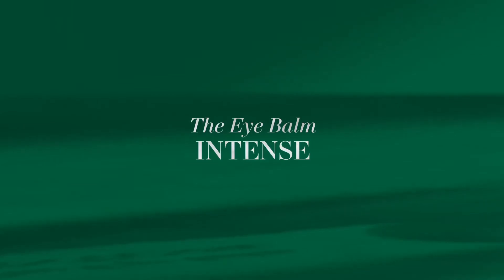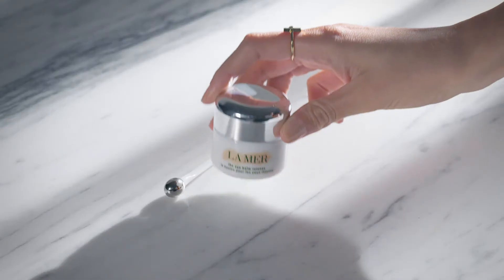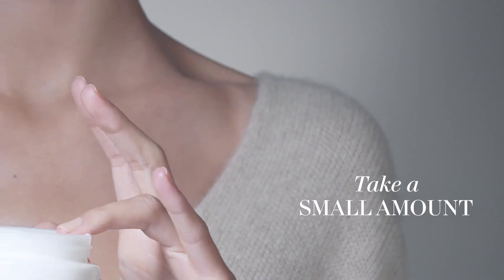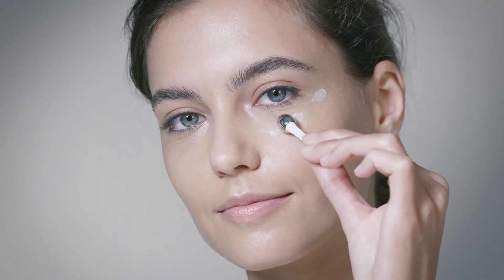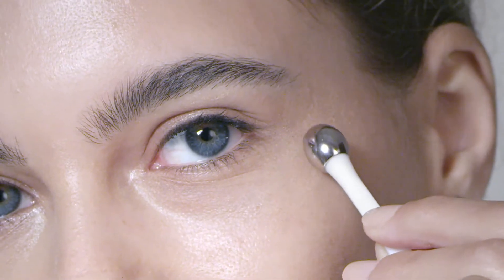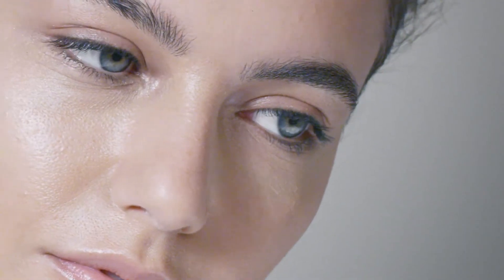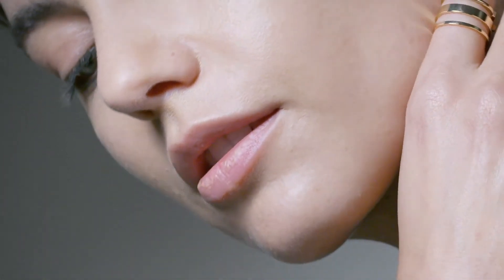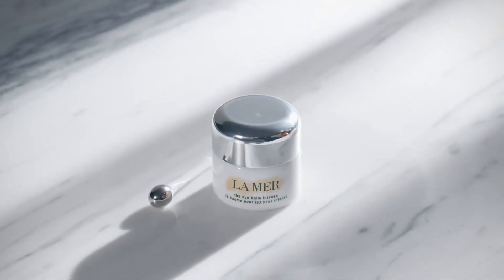Gel Dưỡng Da Vùng Mắt The Eye Balm Intense La Mer 15ml Pháp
-Gel Dưỡng Da Vùng Mắt The Eye Balm Intense La Mer là dòng sản phẩm nổi trội của La Mer được nhiều người đánh giá cao bởi hiệu quả làm giảm quầng thâm, và nếp nhăn vùng da quanh mắt rõ rệt. Với công thức chứa nhiều khoáng chất, giúp vùng da quanh mắt luôn mềm mịn và tươi sáng.
-Vùng da quanh mắt là nơi nhạy cảm, dễ tổn thương nhất của gương mặt. Những mạch máu dưới làn da mỏng ở chung quanh mắt dễ gây nên tình trạng da thâm và nếp nhăn khi thiếu dinh dưỡng và thiếu nước. Lúc ấy, những dấu hiệu lão hóa chung quanh mắt bắt đầu xuất hiện như nếp nhăn, gấp, da chùng nhão và có vẻ tối màu, kém sức sống. Tinh chất dưỡng vùng mắt, nâng cơ da Gel Dưỡng Da Vùng Mắt The Eye Balm Intense La Mer với những thành phẩn dưỡng chất tự nhiên giúp khắc phục sự xấu xí, già nua ấy, đồng thời bổ sung dinh dưỡng để duy trì vùng da căng mượt, trắng sáng cho đôi mắt thêm thu hút.
 -Tinh chất dưỡng vùng mắt, nâng cơ da Gel Dưỡng Da Vùng Mắt The Eye Balm Intense La Mer cải thiện và nuôi dưỡng vùng da chung quanh mắt, loại bỏ những dấu hiệu lão hóa: nếp nhăn và quầng thâm, tăng vẻ tươi tắn và săn chắc cho da, góp phần mang lại đôi mắt linh động, xinh đẹp cho gương mặt.